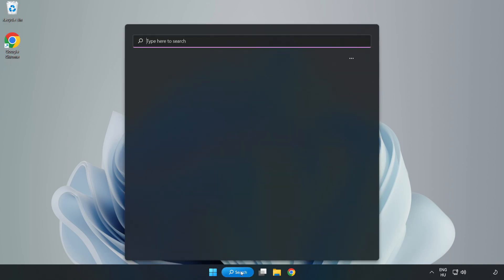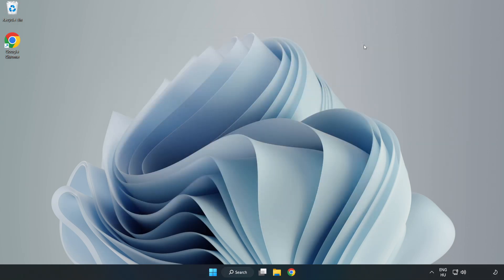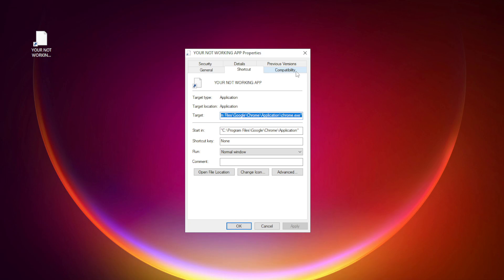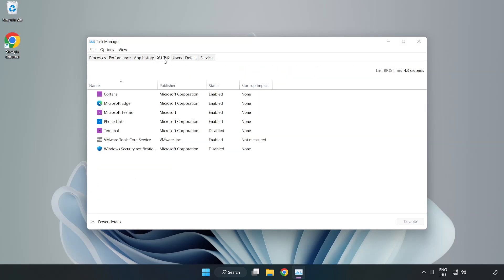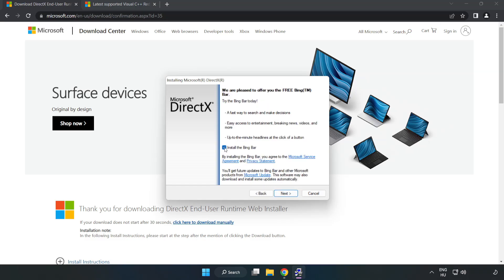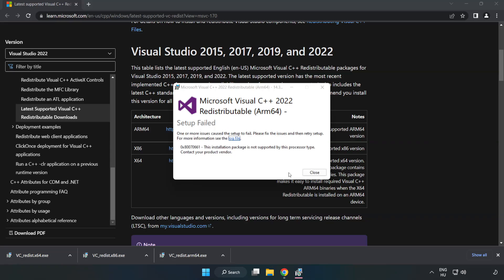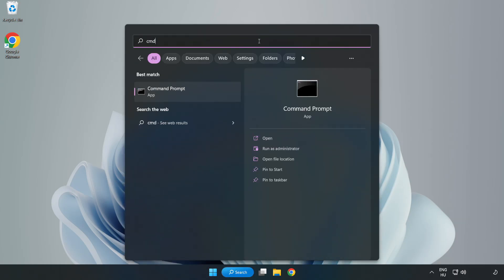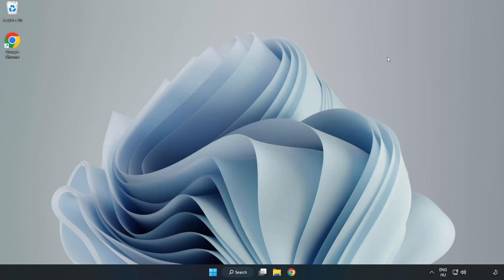FIX FIFA 15 Crashing, Freezing, Not Launching, Stuck & Black Screen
I'm going to show How to FIX FIFA 15 Crashing, Freezing, Not Launching, Stuck & Black Screen